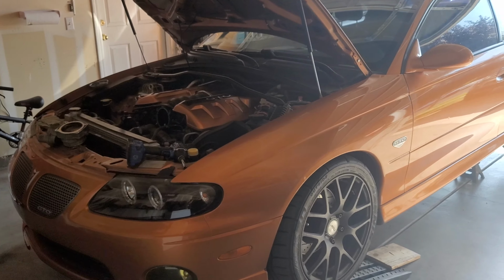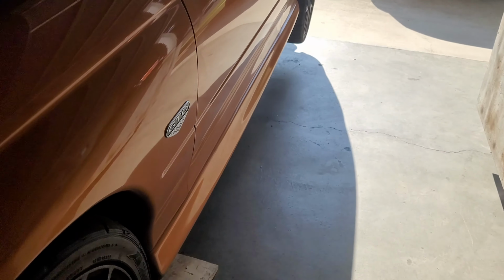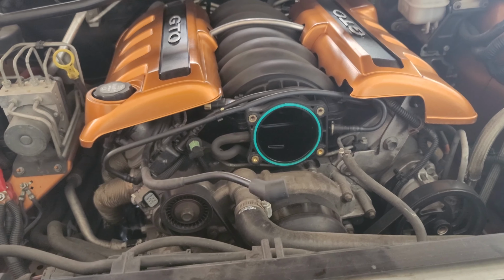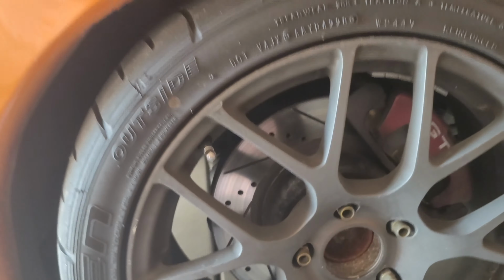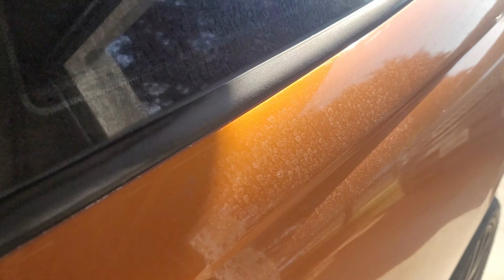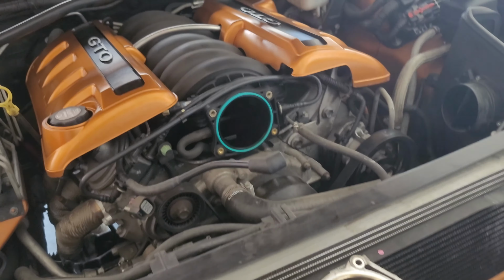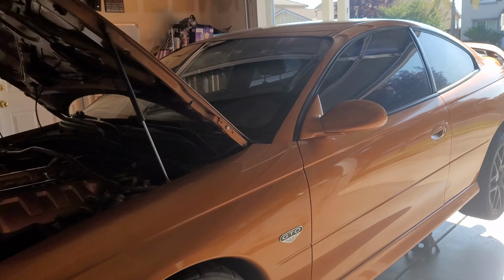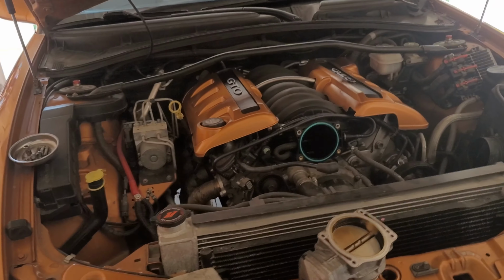2006 GTO 6 Speed Road Course Build pontiac gto ls ls2 #6.0 #2005 #2006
This is just the first of hopefully many videos for the GTO. I've got decent plans for the future keeping it daily driven and not just a race car. We all know the potential of the GTO.

Plan is to build the top end first with good heads, fat cam and intake. Then we may be looking at boost.